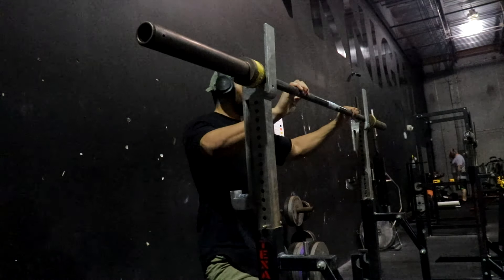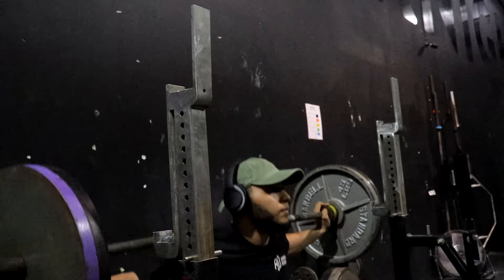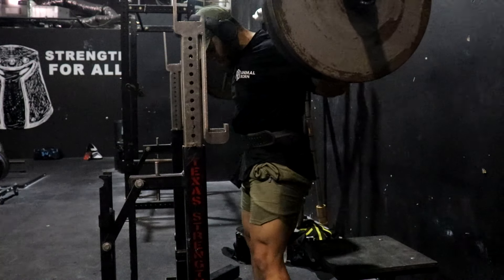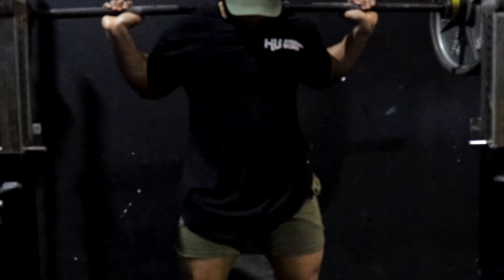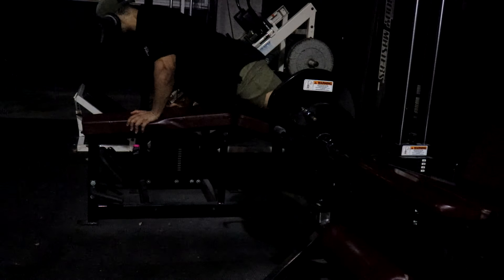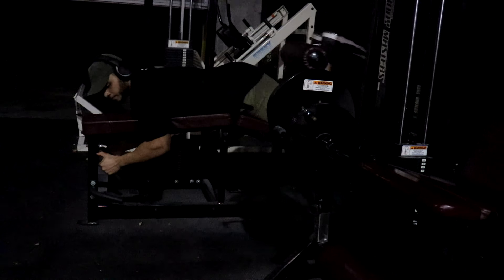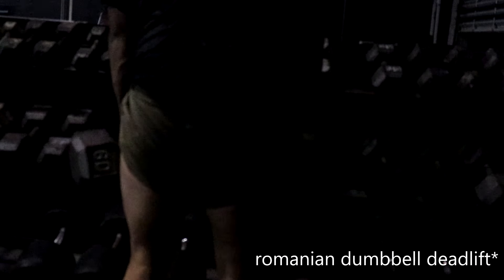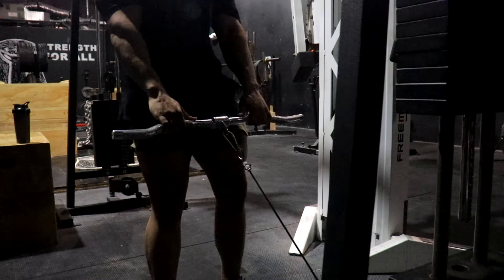How To Increase Your Leg Gainz